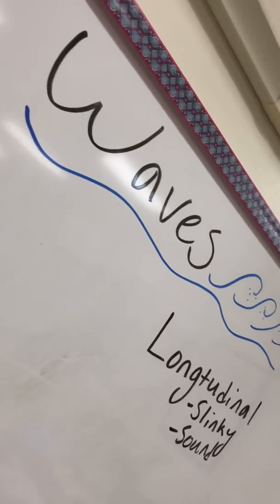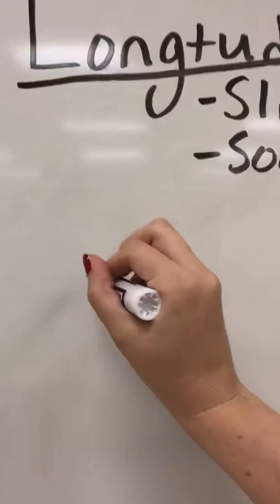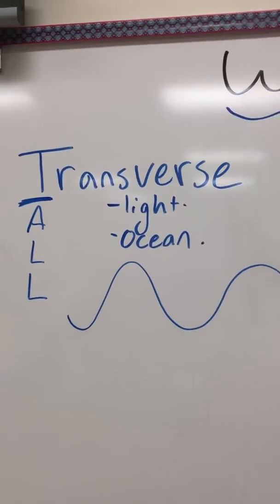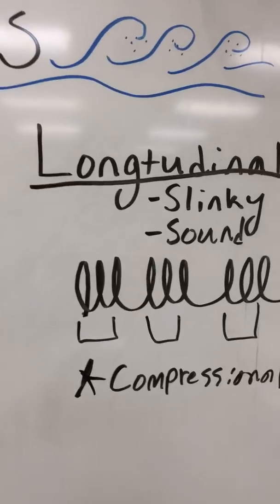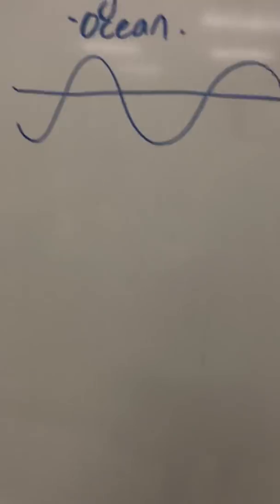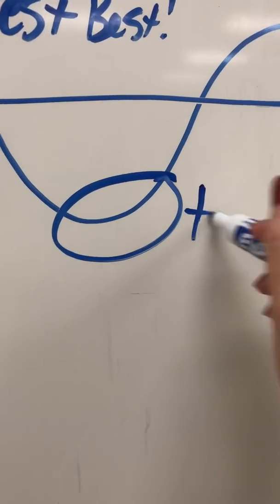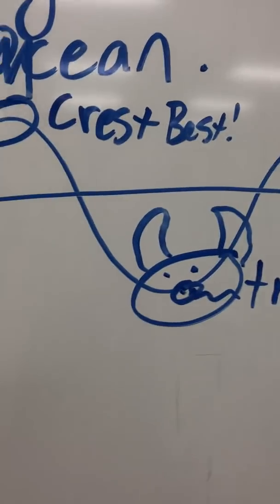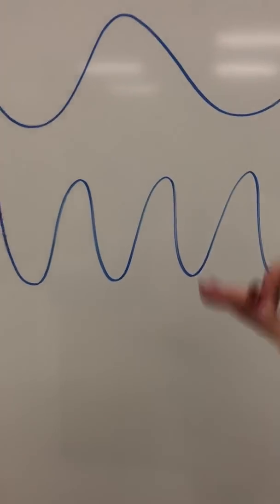Waves Demo Discussion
Waves and light Unit-Waves Demo